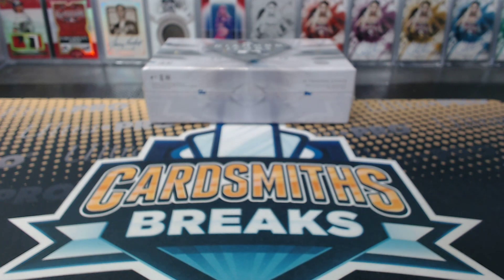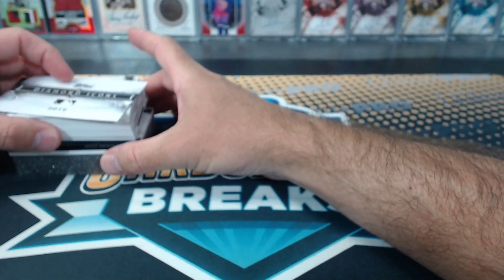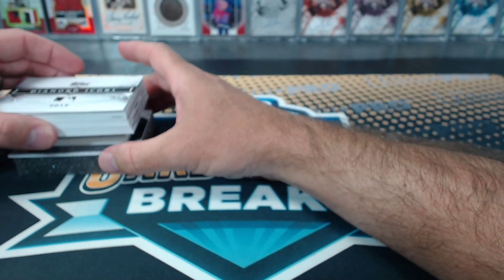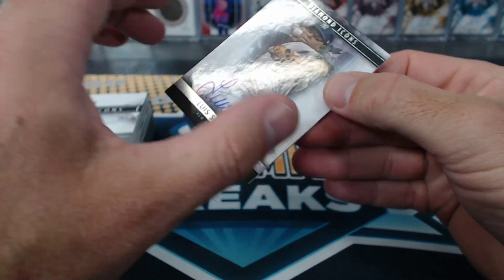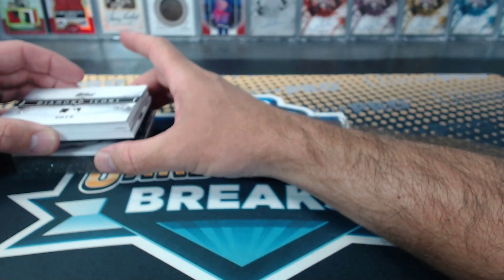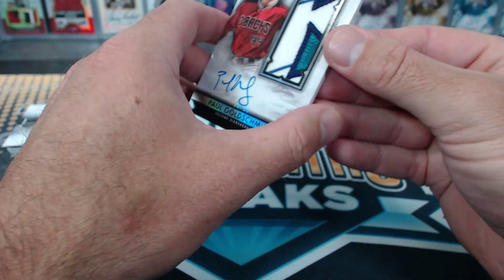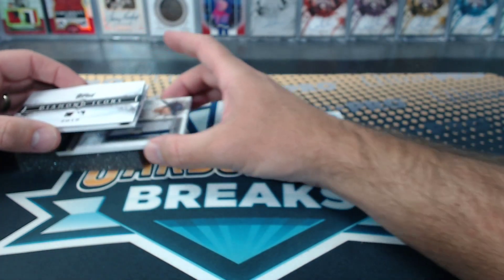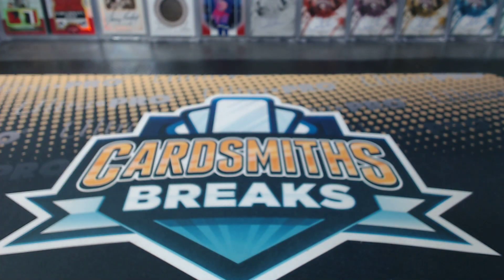2019 Topps Diamond Icons Baseball Box Break #1